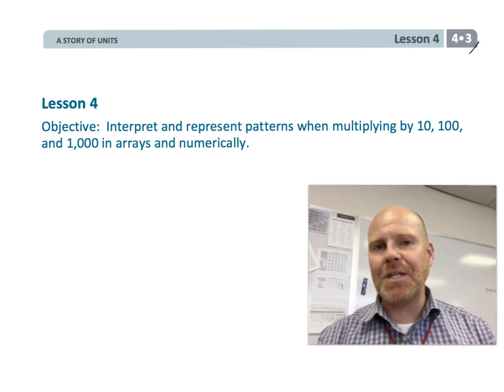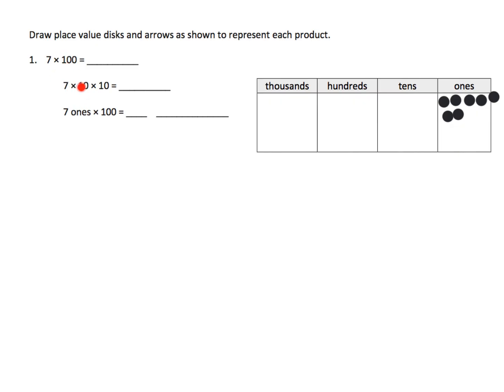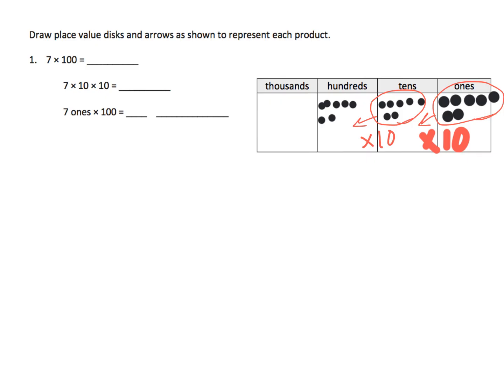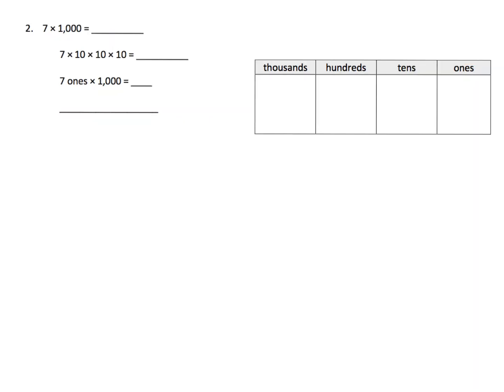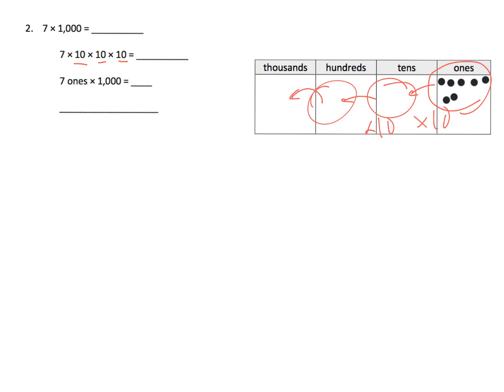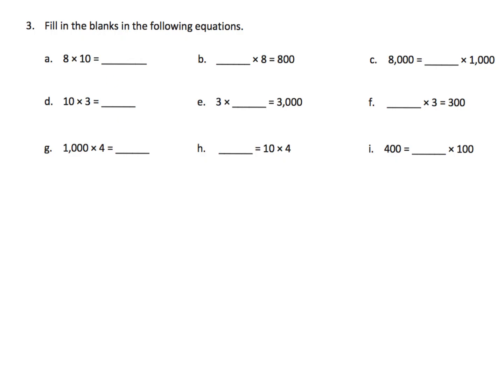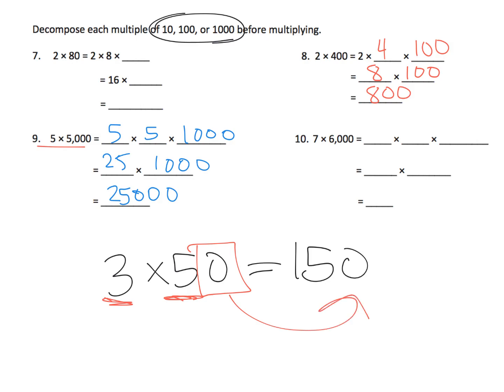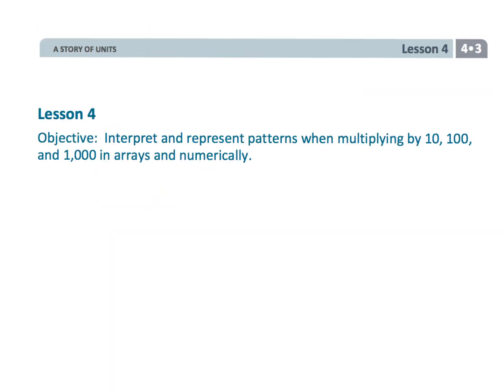Eureka Math Grade 4 Module 3 Lesson 4